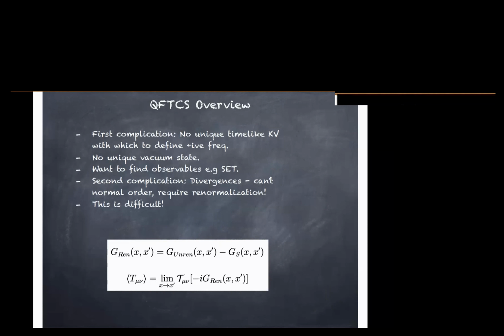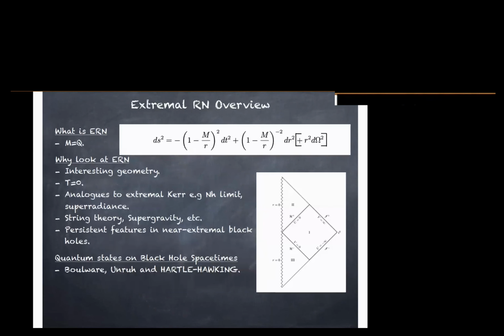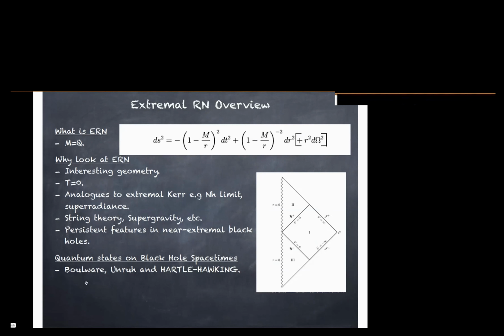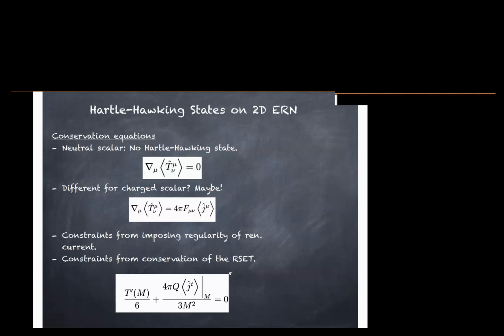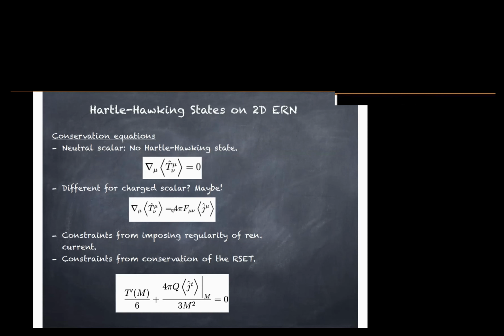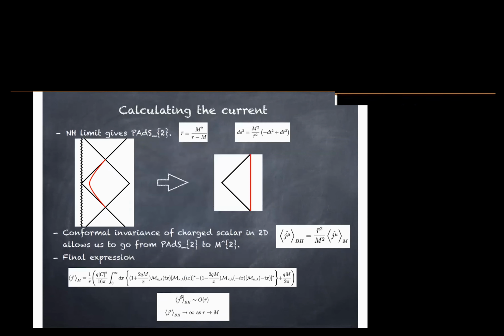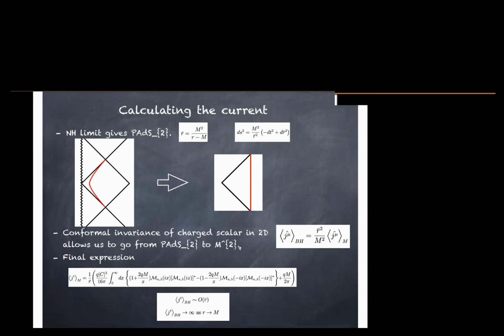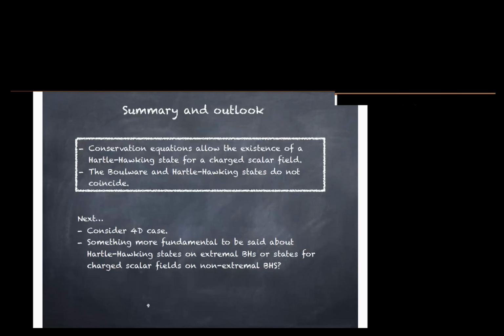Hartle-Hawking states on extremal black hole spacetimes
Speaker: George Montagnon